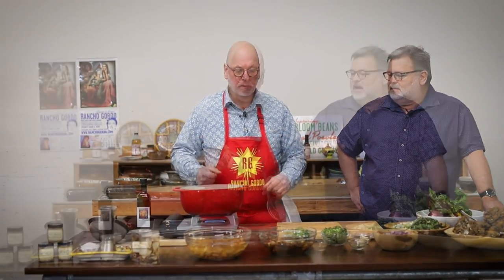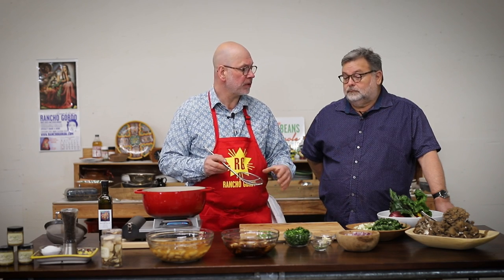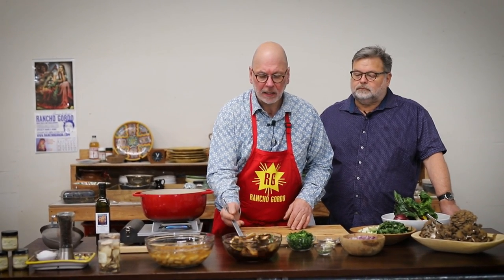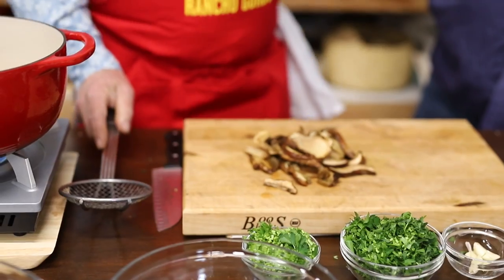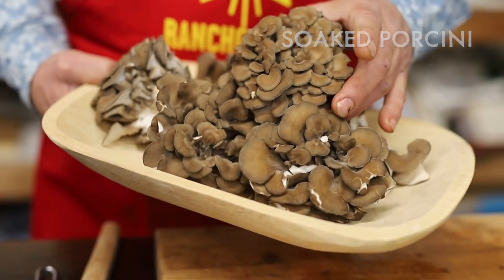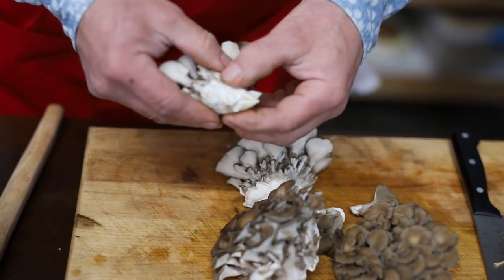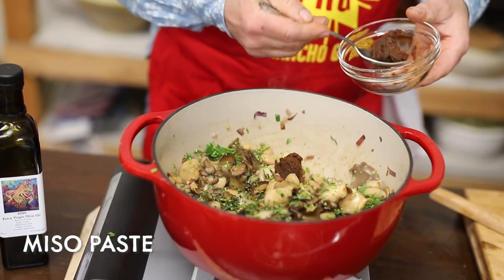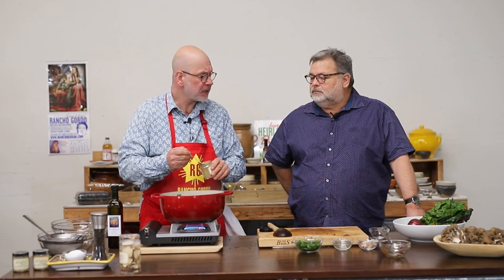Rancho Gordo Cooking: Royal Corona and Wild Mushroom Stew with Staffan Terje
Chef Steffan Terje from Wine Forest and Perbacco demonstrates his stew with Rancho Gordo's big beefy white bean, Royal Corona, dried porcini, and Mushroom Alchemy powder from Wine Forest.